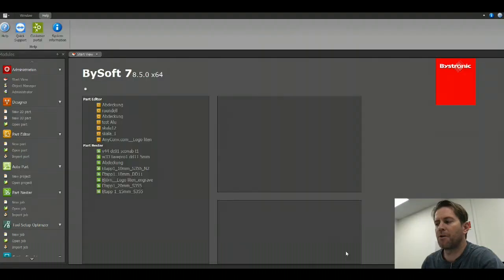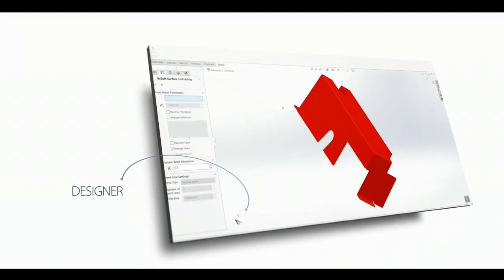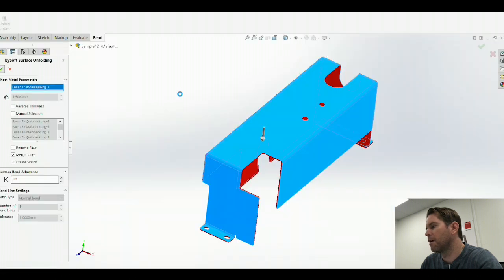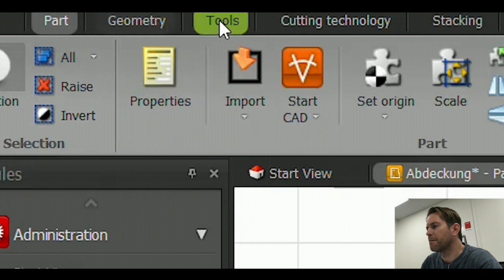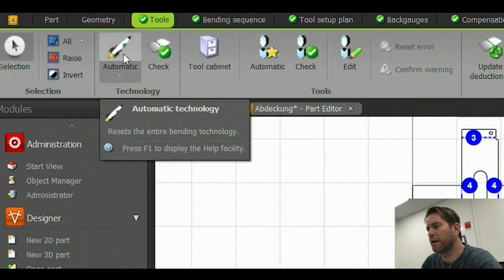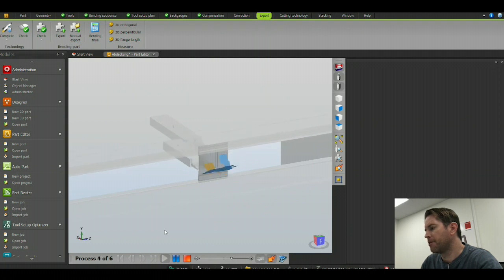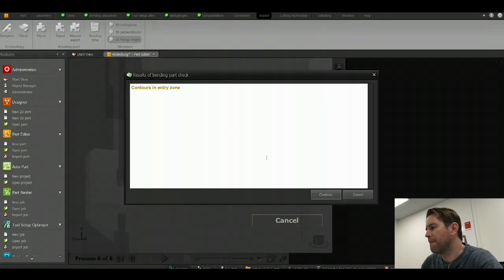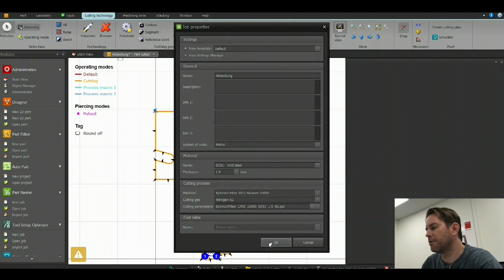3D File to Part - Bystronic BySoft 7 Software Instructional Video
On Point is an exclusive supplier for Bystronic equipment